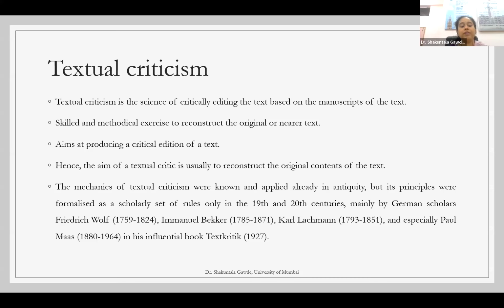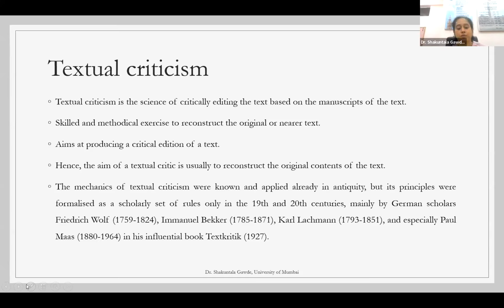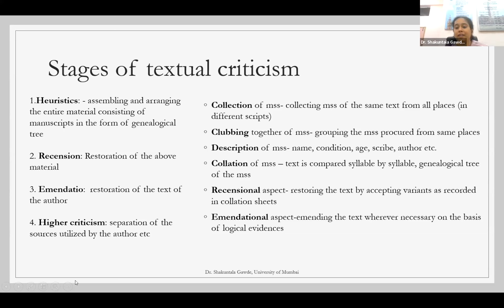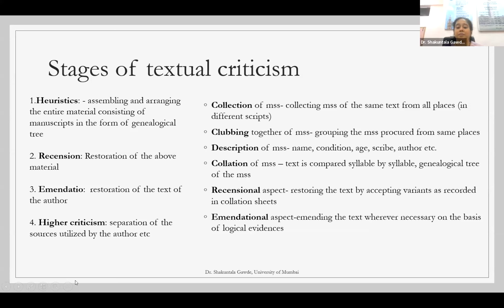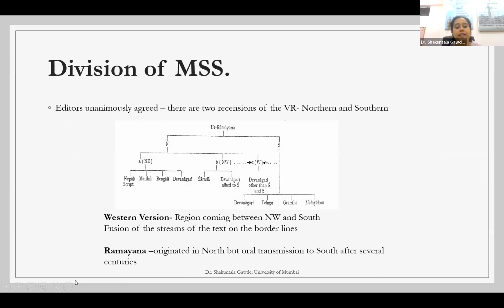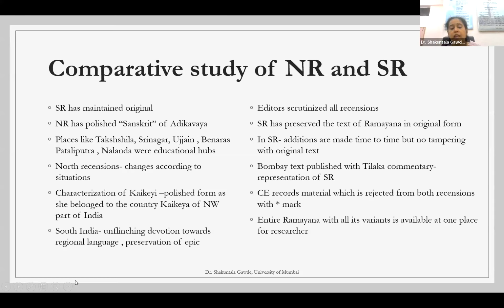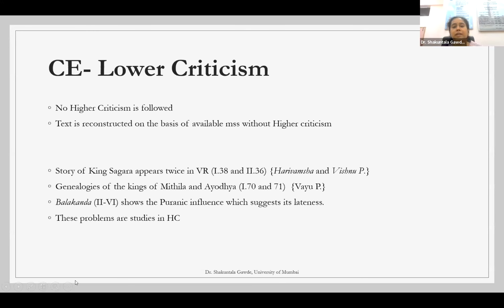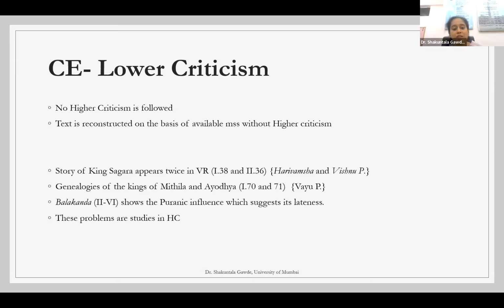Dr. Shakuntala Gawde RM Lecture- 01/12/23 part 1-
Ancient Indian Research Methods- Theories of Textual Critique